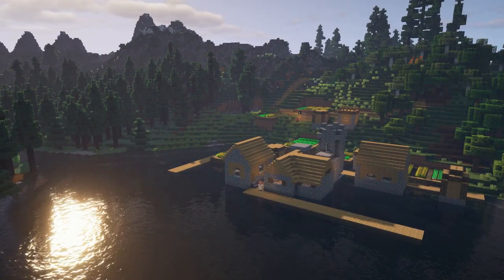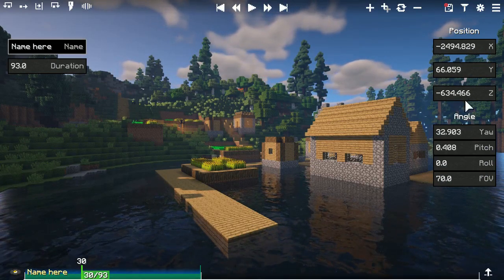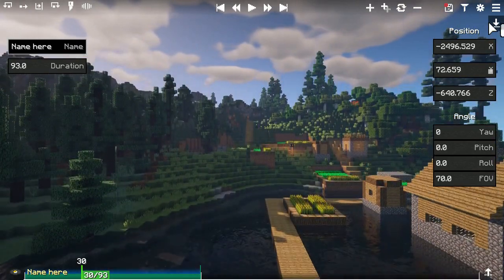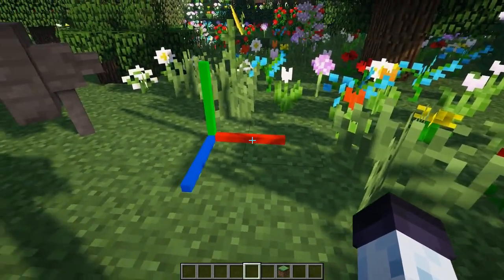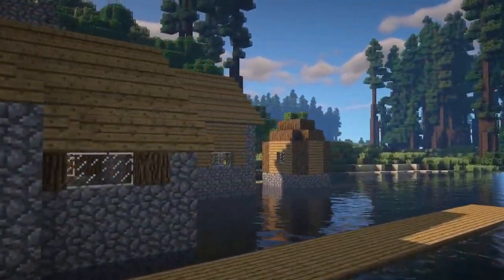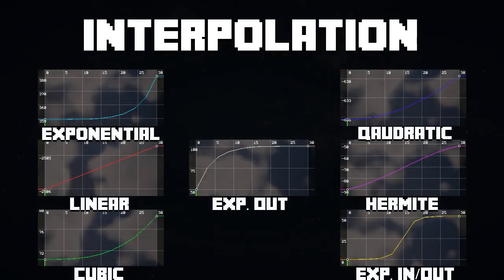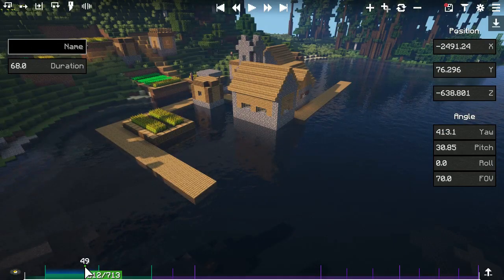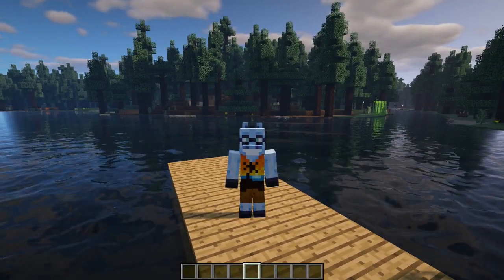Aperture ep. 2 — Camera fixture basics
Hello there! My name is McHorse, and welcome to Aperture tutorial series. This is episode number two, and in this video I'll show you basics of managing camera fixtures.

AzureZhen, Benji.cart.er, Duong Ha, El_Redstoniano, Finelarme, Frtc, KP (AlphaStudios), Lynax, HerrBergmann, LaundryKitty, Terbin, ZyphoxFilms,
叽老师, Agirres, EchebKeso, Andruxioid, BigMarioFan, BlazeProd, gewenzsko, Herr Hater, KazerLight, Kiralushia, Lynax, Mark, STH, TheDragonHat & binoftrash and ycwei982!

0:00 — Intro
0:10 — What are camera fixtures?
0:20 — Camera fixtures present in the mod (Aperture 1.3.4)
0:42 — Idle fixture explained
1:09 — Ticks explained
1:22 — Track pad input fields
2:22 — Position and XYZ explained
2:42 — Camera angles explained
3:08 — Field-of-View (FOV) examples
3:38 — Visual demonstration of position and angles
4:15 — Sync mode
4:40 — More timeline features
5:05 — Path fixture explained
5:58 — Interpolations explained
6:14 — Interpolations examples
6:30 — Tool bar fixture management buttons
7:36 — Replace fixture button
8:10 — Saving camera fixtures
8:23 — Outro

--- Links ---

--- Assets ---

--- Music/Sounds ---

— Great Whyte 18 by Noir Et Blanc Vie
— Sightlines by Jeremy Blake